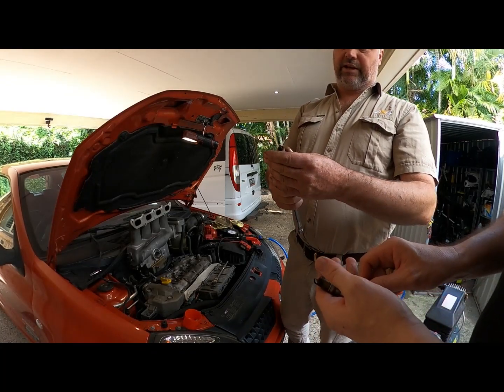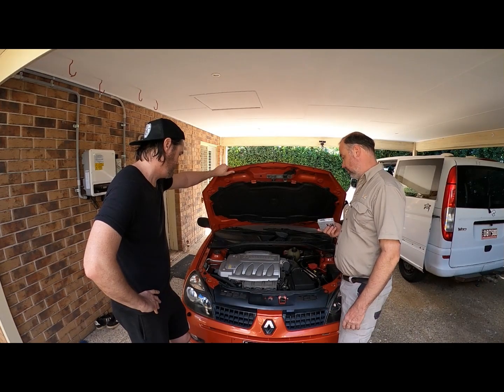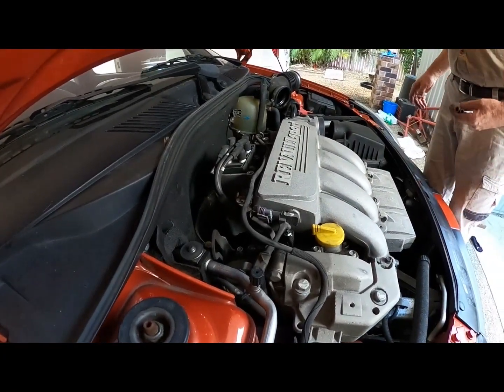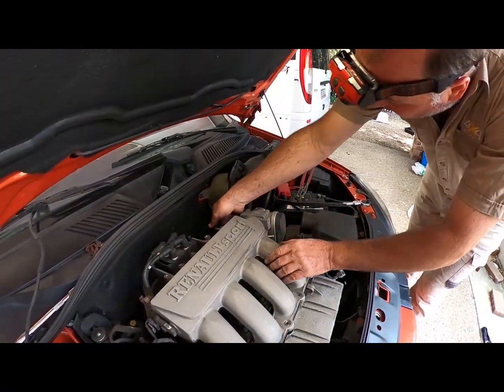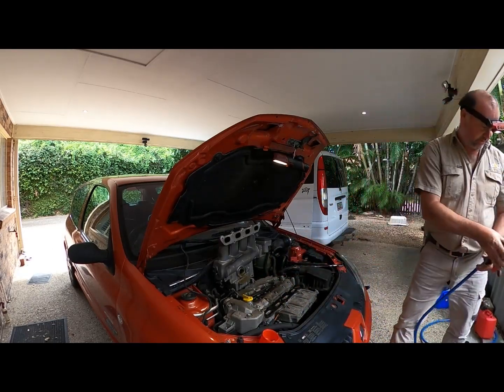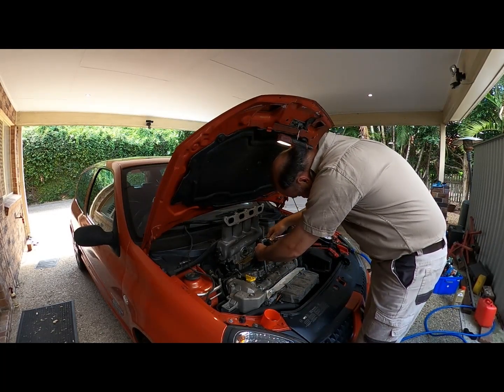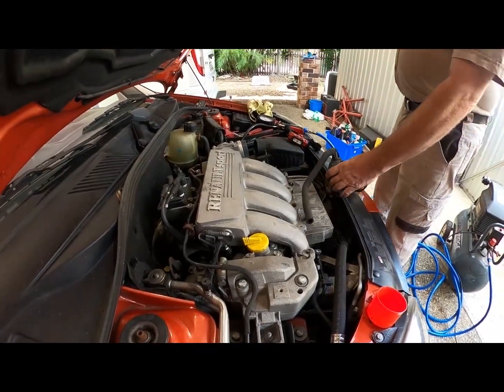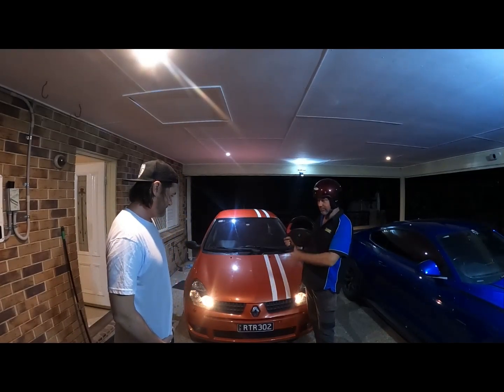Clio 182 Cup S01E03 Sparkplug change before track testing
Better late than never. Original 18 year old sparkplug change.  HD